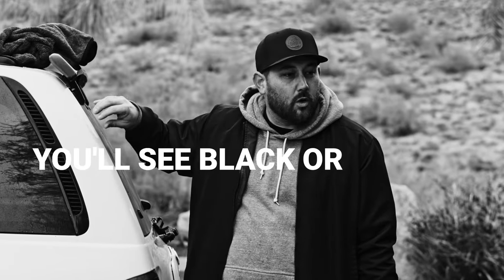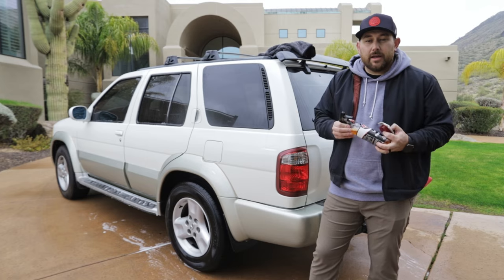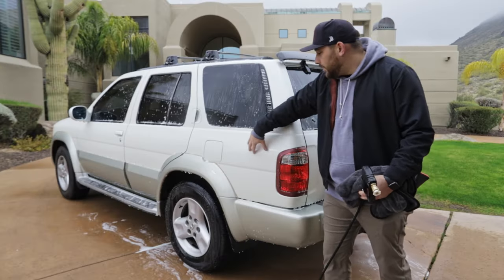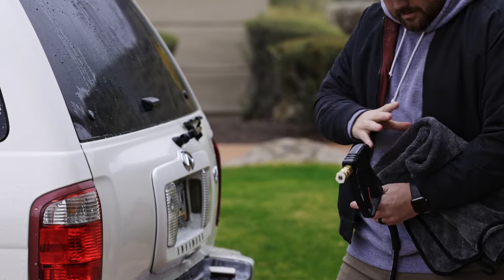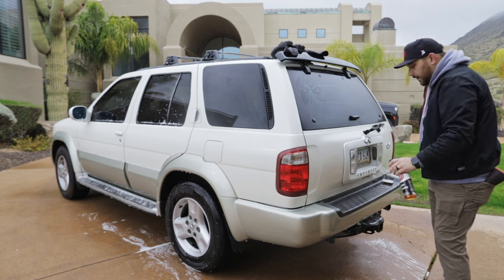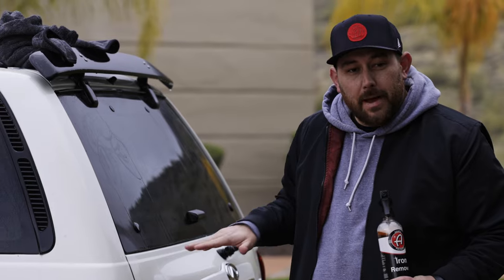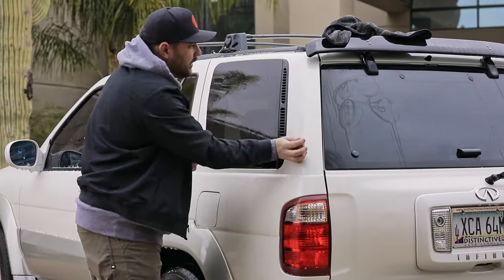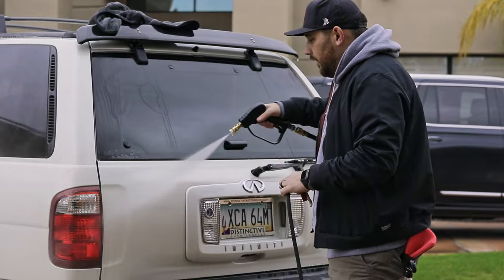How To Remove Iron Contamination From Your Paint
In a previous video, Adam and Joe demonstrated the process of using a Clay Mitt after washing a vehicle to remove bonded contamination like paint overspray, tree sap, road films, and more; however, using clay is not always the best solution for targeting and removing a specific type of contamination in the form of iron deposits and iron fallout. Iron contamination most commonly results from brake dust particles that come off of the brake pad or rotor when braking, which then travel backwards onto painted areas of your vehicle. These hot, metallic iron particles essentially melt into the clear coat and then cool off, becoming embedded into the top layer of the clear coat. They will look like tiny black or orange dots of rust, and stand out most on lighter colored paints like white, silver, and light gray. You can try to remove these orange dots of contamination with a clay bar or clay mitt, but you will find that you have to scrub very hard to remove them, and you could end up scratching the surface in the process. There is an easier way to decontaminate iron particles than mechanical decontamination though, and that by using chemical decontamination with Iron Remover.

A product like Adam's Iron Remover contains an ingredient called thioglycolate, which specifically targets ferrous (iron) deposits and fallout embedded into the paint. As the chemical dwells and interacts with the iron deposits, you will begin to see these dots turn into a reddish-purple color as the chemical melts the deposits out of the clear coat. It will look as if the paint is bleeding as the iron contamination then streaks down the panel. Iron Remover will work best on a clean panel and dry panel as Joe demonstrates. If the panel is heavily wet, the water or soap may dilute the chemical too much and it may not be as effective at removing the contamination, so make sure to dry the majority of the water first before spraying Iron Remover. Joe uses the Adam's Jumbo Plush Drying Towel in this example, but our Ultra Plush Drying Towel will work just as well here. Also, it's best to do this process in the shade if possible. You do not want Iron Remover to fully dry on any surface, as it could cause staining on some plastics, so this is a process that you will want to perform panel-by-panel or section-by-section - do not spray down the entire car all at once.

With the panel or section clean and mostly dry, spray Iron Remover generously to cover the surface. Make sure to do full-pull sprays of the trigger sprayer in order to atomize the chemical into a nice even mist. In this video, Joe shows a very effective way to cut down on your decontamination time by combining our Visco Clay Bar in with this Iron Remover process. The Iron Remover acts as the lubricant for the clay bar in this case, so as you glide the clay bar back and forth over the surface, you are doing mechanical decon of things like tree sap, overspray, and road tar at the same time that the Iron Remover does chemical decon of the iron particles. Once you finished decontaminating a panel or section, make sure to very thoroughly rinse all of the Iron Remover chemical and clay residue from the area, then quickly do a quick dry of that panel or area to remove the majority of the water to avoid water spots before moving onto the next section.

Make sure to decontaminate the glass as well, especially the rear window or rear hatch. Iron particles will not embed into the glass in the same way as the clear coat, but iron fallout can still develop on glass, so make sure not to skip the exterior windows. For very heavy contamination, i.e. if the vehicle has gone through a year of driving or more without using Iron Remover, you may have to spray an area a second time and allow the chemical to melt away even more iron deposits, then make sure to very thoroughly rinse the panel a second time and dry it quickly, again to avoid any water spots from forming. You should see significantly less red-purple "bleeding" on the second go-around, and once you see no color change, you know you have removed all iron deposits from the surface. One last thing to mention, is that like our Wheel Cleaner, Iron Remover has a fairly potent smell, so you may want to wear gloves or wash your hands after you complete this fallout removal.